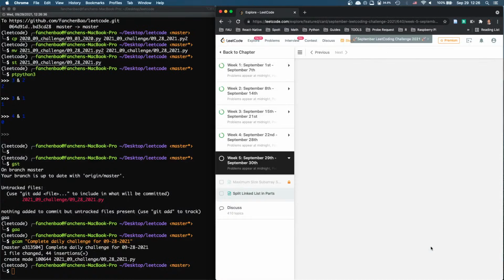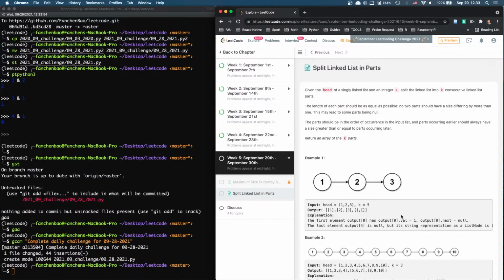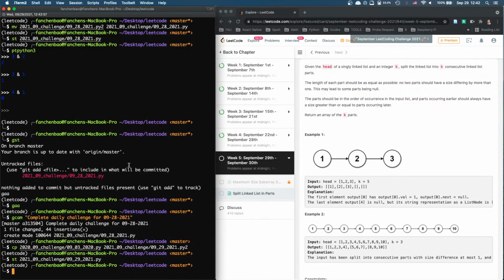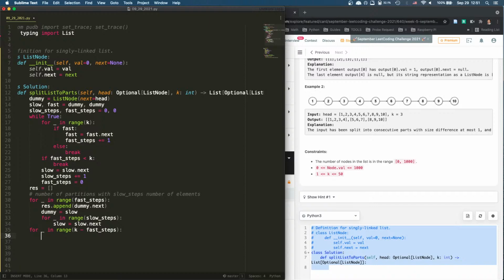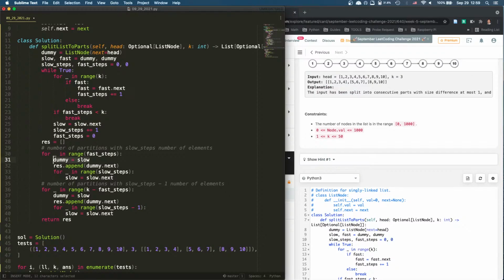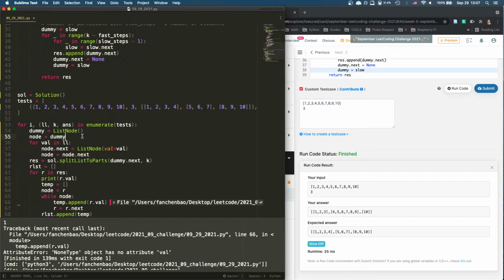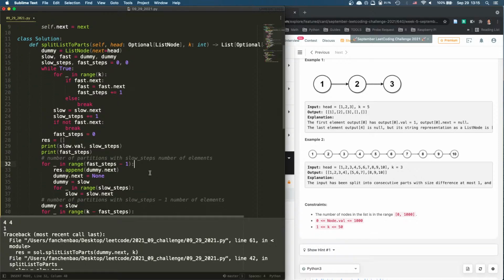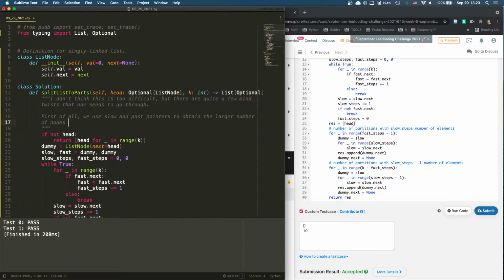2021-09-29 LeetCode 725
Lo siento, alguna cosa más urgente justo ocurrí y debería terminar el livestream. Mi solución tomó 32 ms, con 92% ranking.